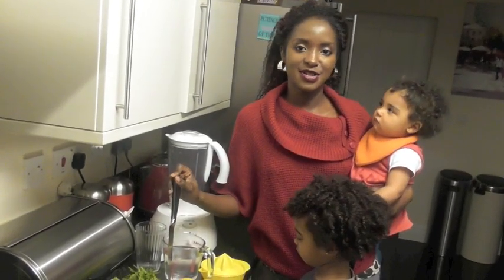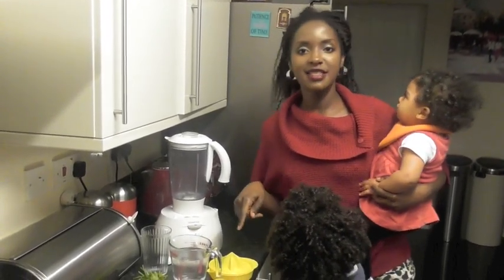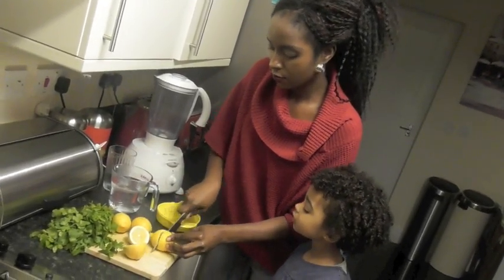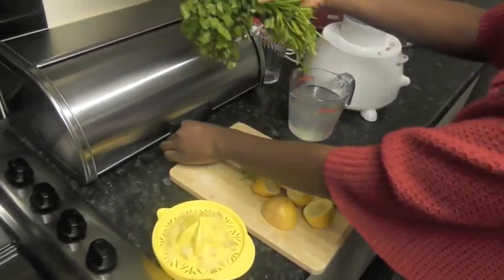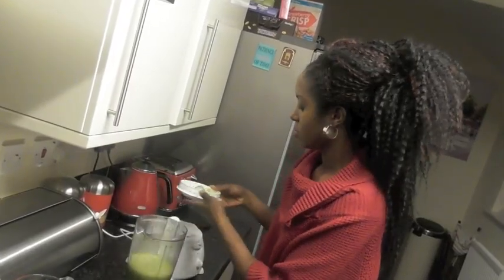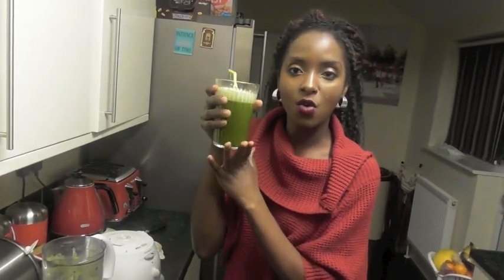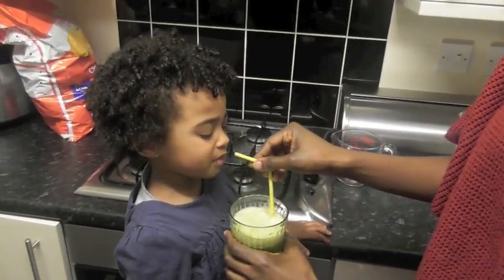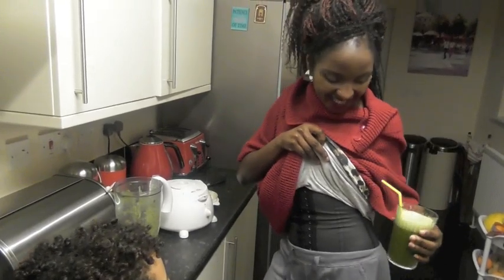Super Weight Loss Drink (Lemon & Coriander)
This my Ultimate weight loss drink, i read about this in a weight loss book and decided to try it out and i have recommended it to lots of my friends who are trying to lose weight and they swear by it. Drink this as first drink in the morning and last drink at night as part of weight loss resume. 3months of drinking this without going to the gym and changing my diet took 5kg off. I still drink it 4 times a week to maintain my results.
Good Luck
Weight loss team.